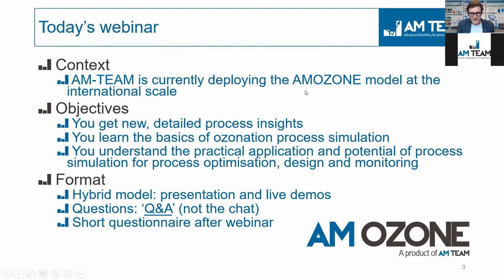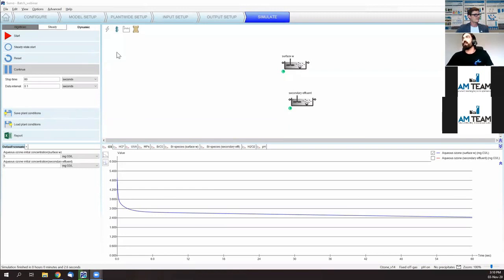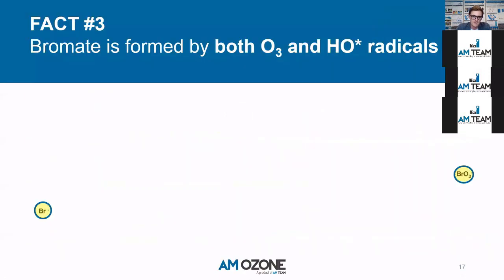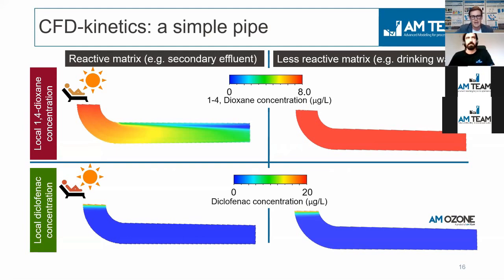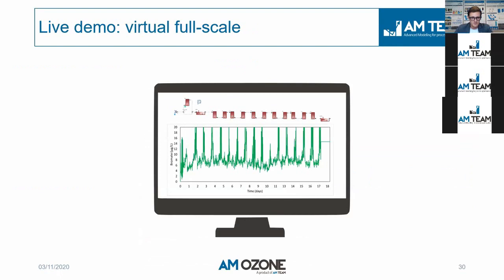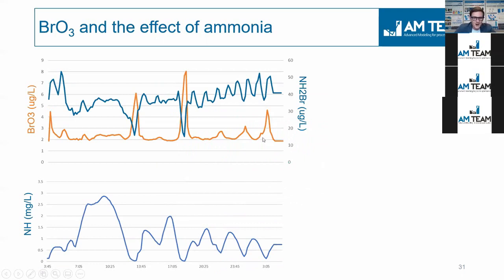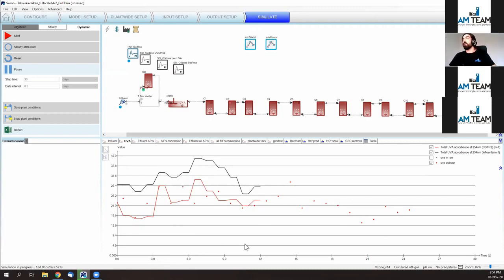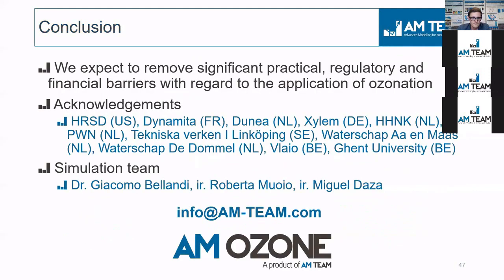OZONATION 2.0 - full webinar recording AMOZONE engineering simulation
AM-TEAM developed world's first ozonation and advanced oxidation engineering simulation tool predicting ozone, hydroxyl radical, micropollutant and bromate concentrations. The model is used for virtual piloting (i.e. replacement of real piloting), process design and real-time monitoring of target pollutants and bromate. This webinar shows multiple full-scale case examples.